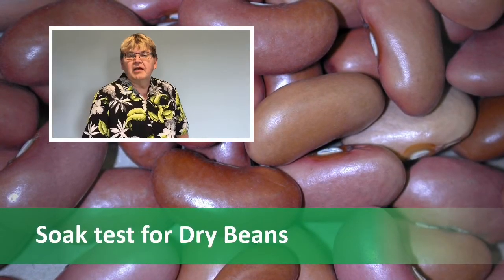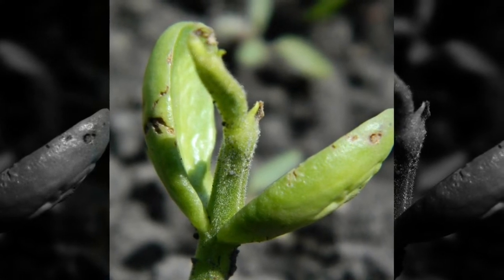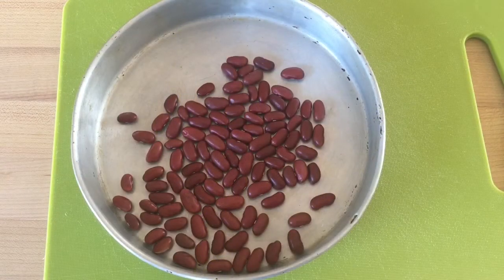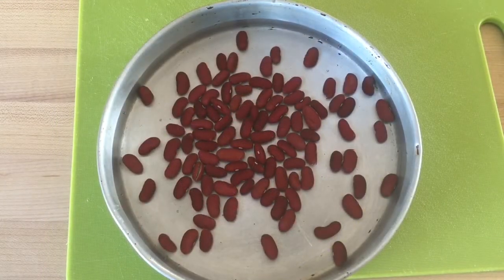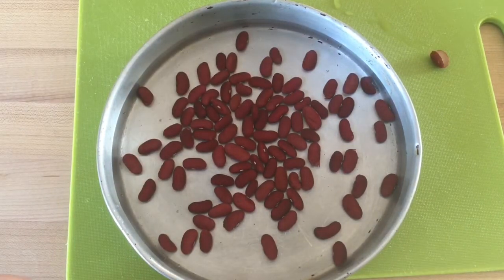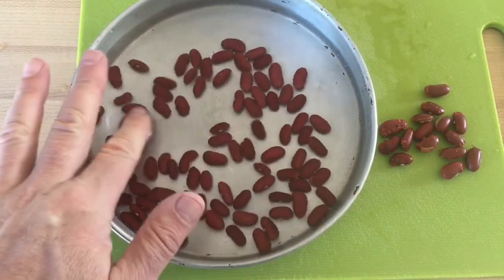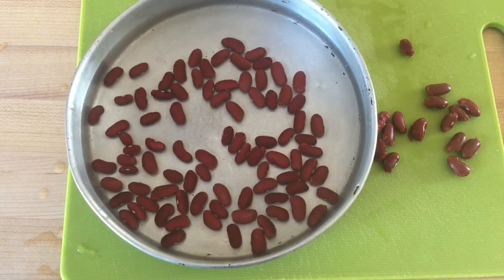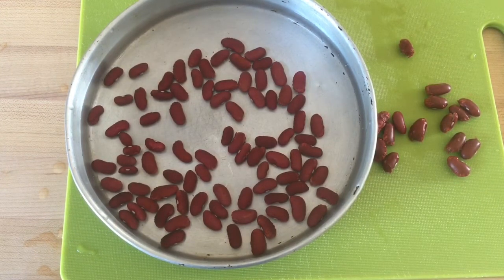Soak Test for Dry Beans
Bean Soak test
Certified dry bean seed is grown in regions where seed moisture's are typically very low . In some case down to less than 12% moisture content. This low moisture seed can be  brittle and is more susceptible to damage during  the  handling , cleaning, treating process.. The Soak Test will give you an idea if there has been seed damage by revealing any hairline cracks on the seed. Seeds that are cracked will produced a bald head, which is a abnormal seedling that doesn’t not produced any significant yield.  If you can identify the percentage of cracked seeds in your seed lot, then you can then adjust your seeding rate prior to seeding thus maintaining a better plant stand.